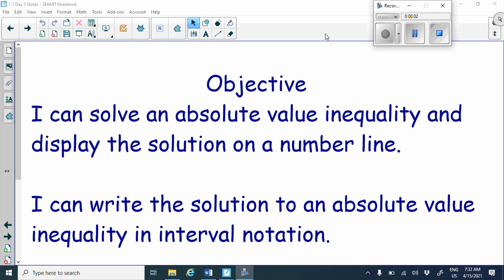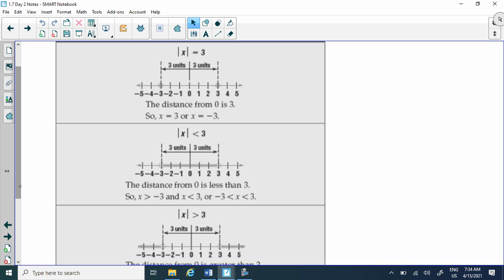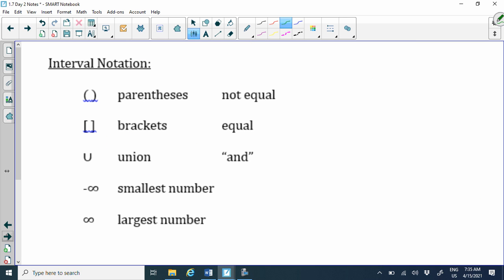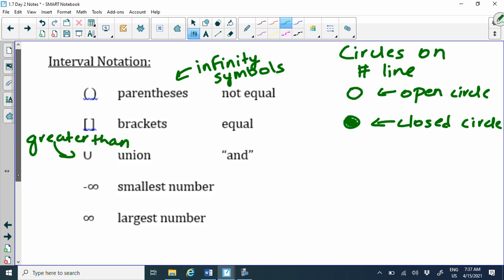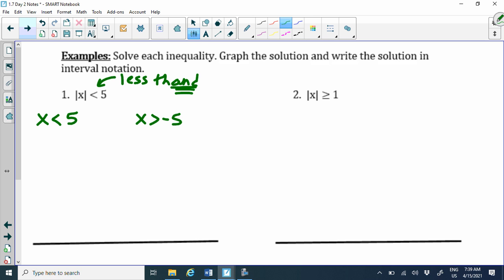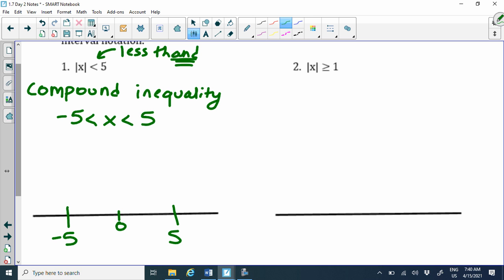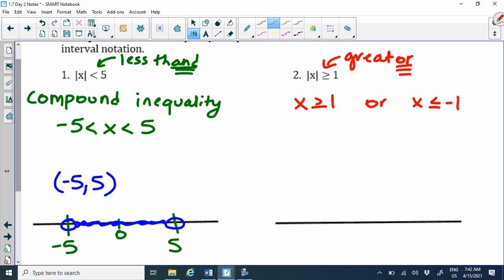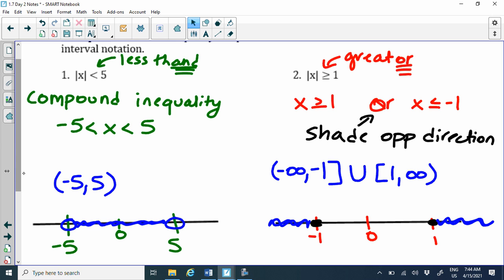Intro to Algebra 2 - 1.7 Day 2 Part 1